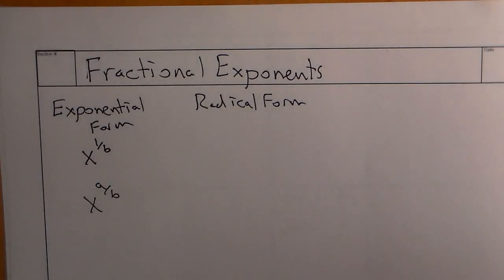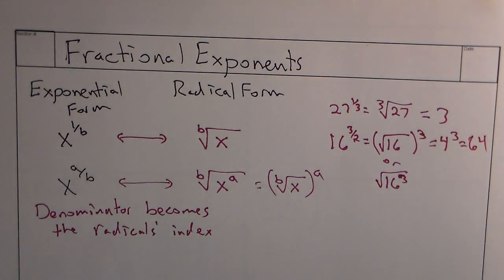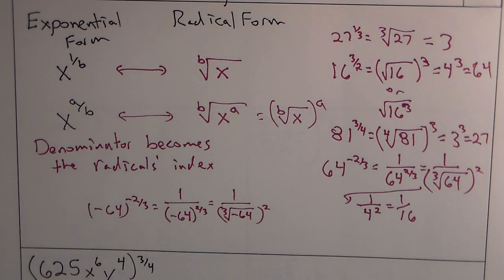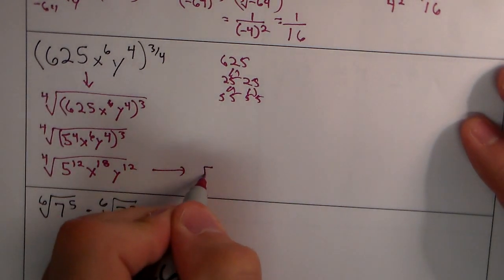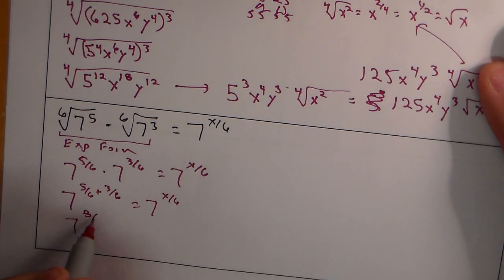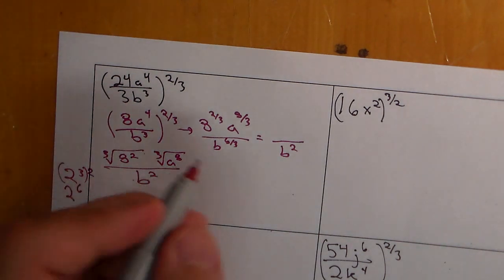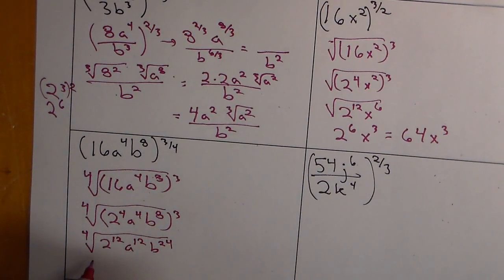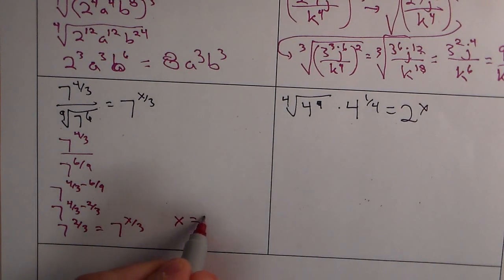Radicals and Exponents: Fractional Exponents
The problem at around 10:30, I wrote the problem incorrectly from my notes.  It should have been k^9 in the denominator to start.  The answer reflects the change since I made it into k^9 about halfway through the solution.